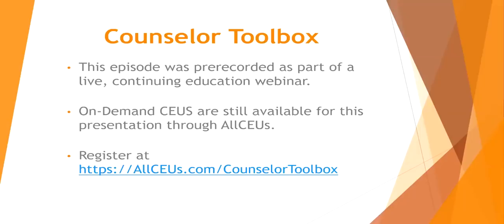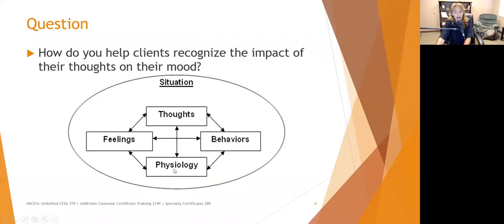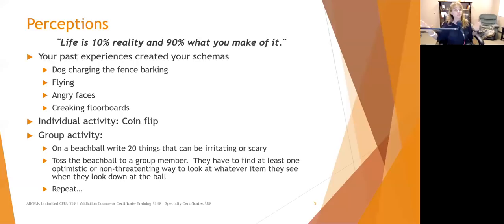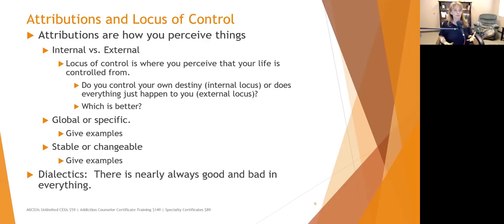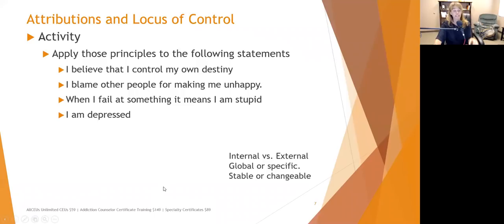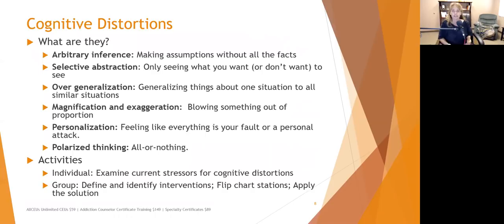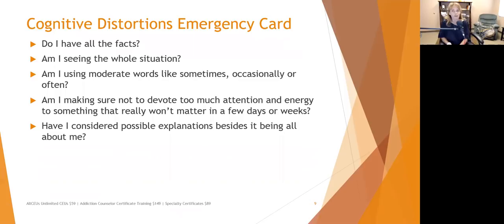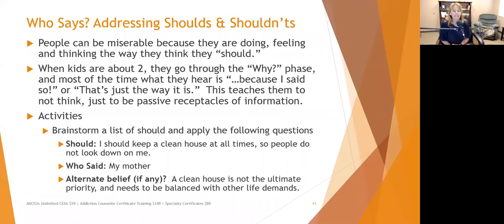Cognitive Interventions for Depression & Anxiety Treatment | Cognitive Behavioral Therapy Tips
Dr. Dawn-Elise Snipes is a Licensed Professional Counselor and Qualified Clinical Supervisor.  She received her PhD in Mental Health Counseling from the University of Florida in 2002.  In addition to being a practicing clinician, she has provided training to counselors, social workers, nurses and case managers internationally since 2006 through AllCEUs.com Get the whole depression quickstart guide and tons of other activities for FREE with Kindle Unlimited